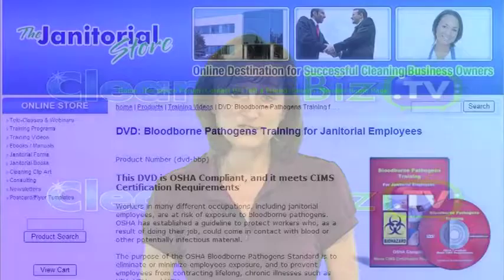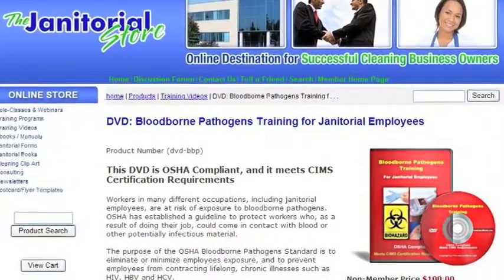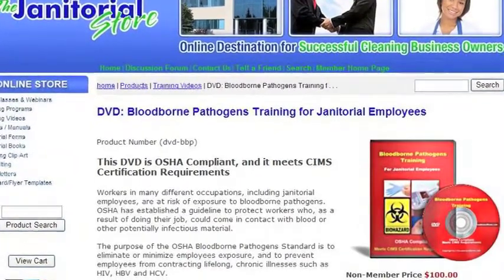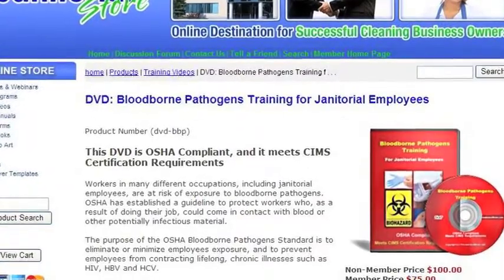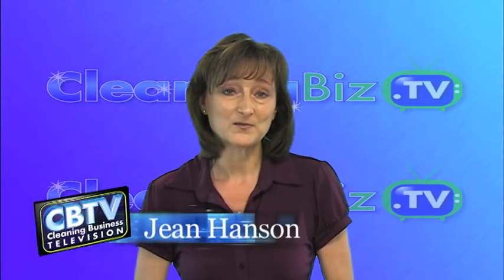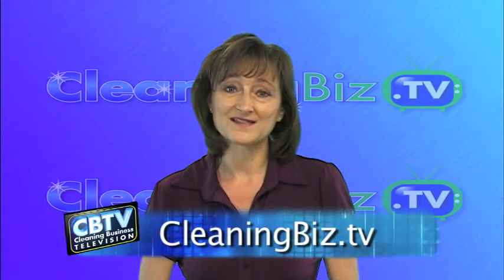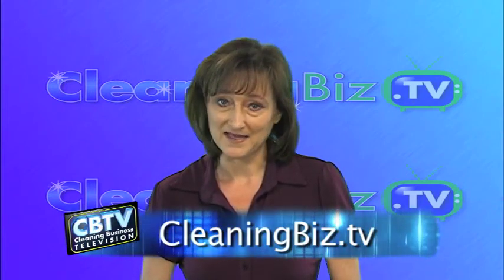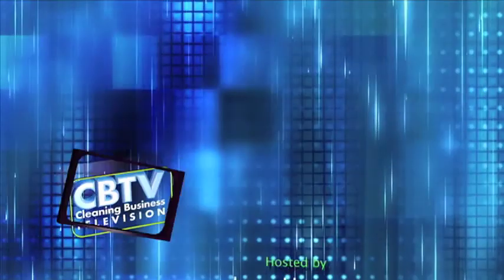CleaningBiz.tv #44 - Is Your Cleaning Company Leaking Profits?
- In this video I share two examples of inefficient cleaning and poor use of supplies and equipment that surely caused a leak in company profits. For more help with your cleaning business